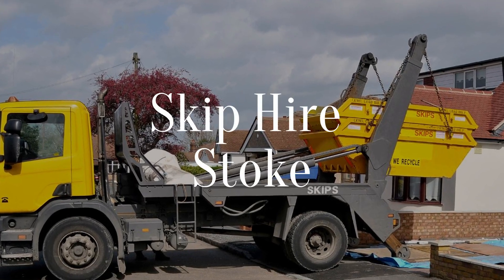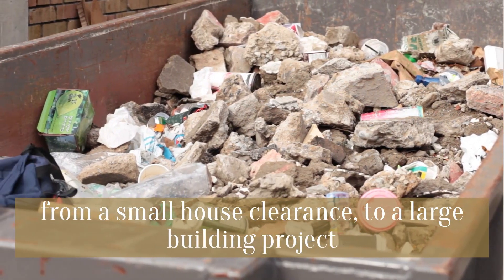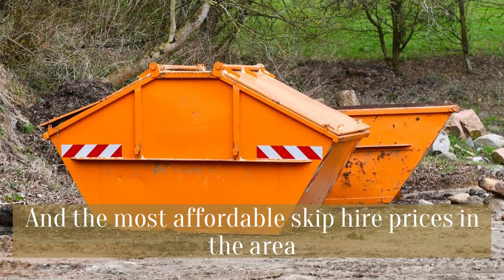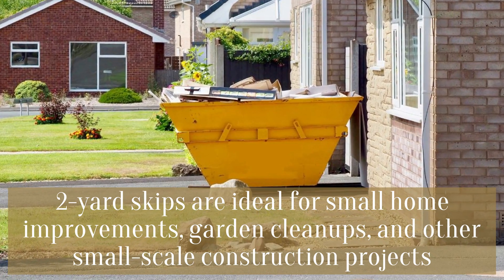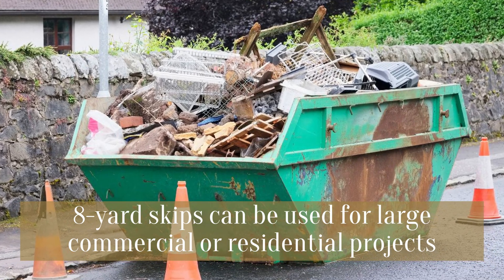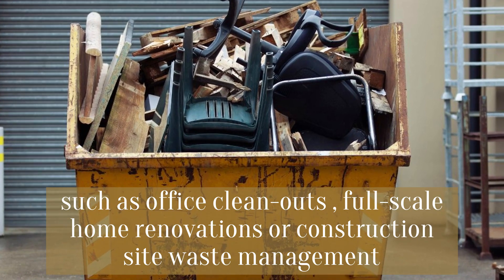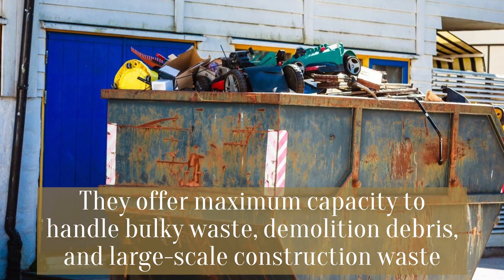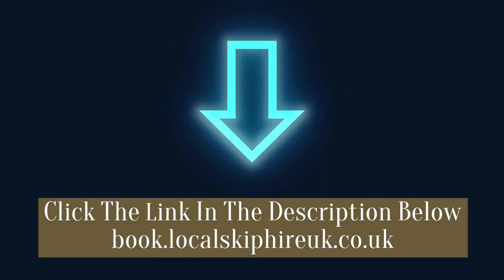Cheap Skip Hire Stoke A Range Of Skip Sizes At Affordable Prices from 2-Yard To 14-Yard Skips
Cheap Skip Hire Stoke A Range Of Skip Sizes At Affordable Prices from 2-Yard To 14-Yard Skips To find out more about our Stoke Skip Hire Services

Skip Hire Stoke.
Are you looking for a local skip hire company?
What ever you need to hire a skip for,
a small house clearance, or a larger building project.
We have a range of skip sizes for all your household or commercial waste removal needs.
And the most affordable skip hire prices in the area.
two yard skips are ideal for small home improvements, garden cleanups, and other small-scale construction projects.
four yard skips for larger residential projects such as kitchen or bathroom renovations or extensive garden waste.
eight yard skips can be used for large commercial or residential projects,
such as office clean-outs , full-scale home renovations or construction site waste management.
fourteen yard skips are ideal for extra large projects.
They offer maximum capacity to handle bulky waste, demolition debris, and large-scale construction waste.

Skip Hire Stoke
Alexander House
Bethesda St
Stoke-on-Trent
ST1 3GN